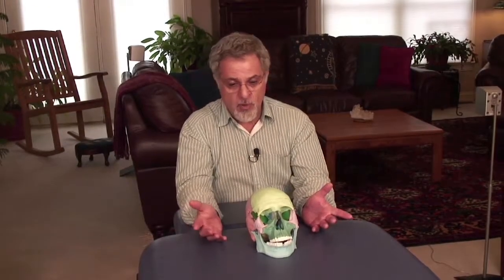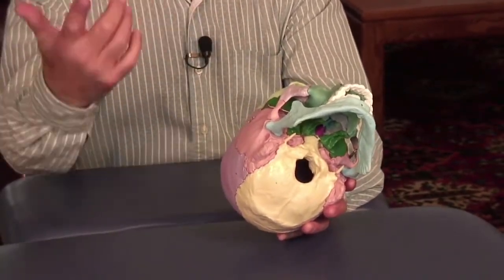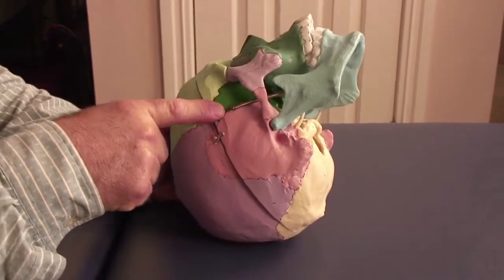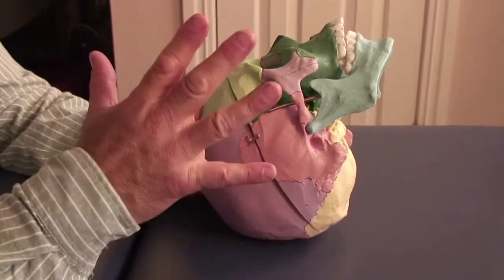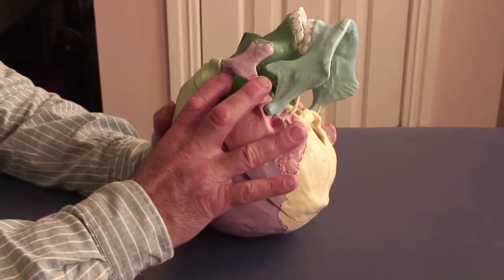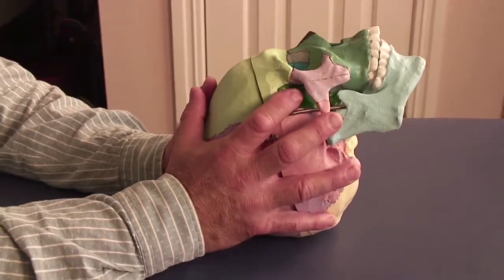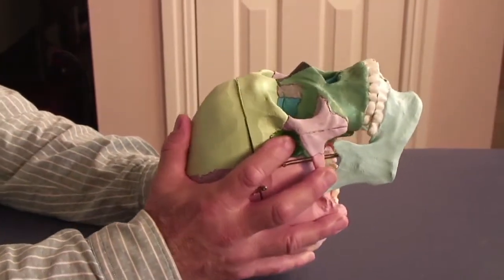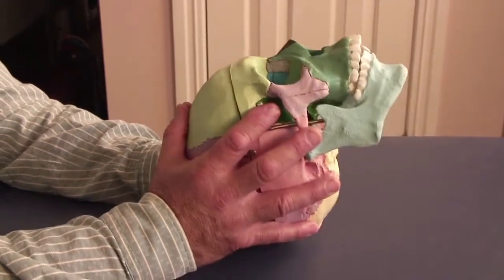Greater Vault Hold Hand Position - Lyons Institute Biodynamic Craniosacral Therapy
From the Lyons Institute's Introduction to Biodynamic Craniosacral Therapy course.